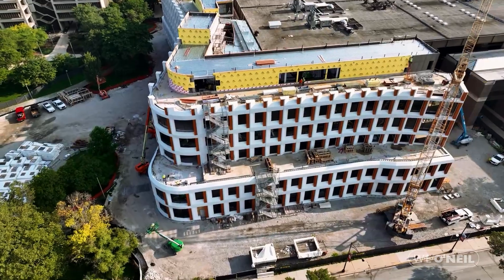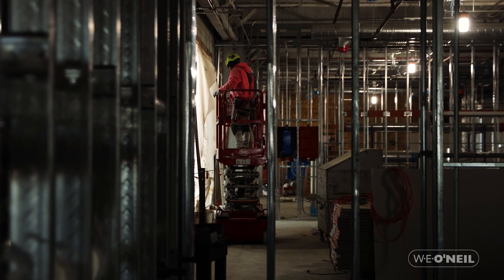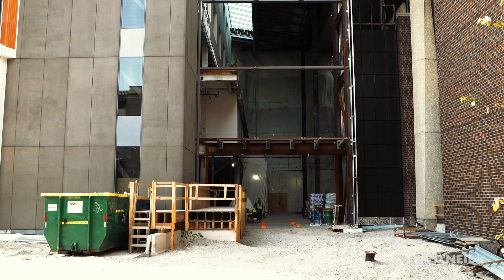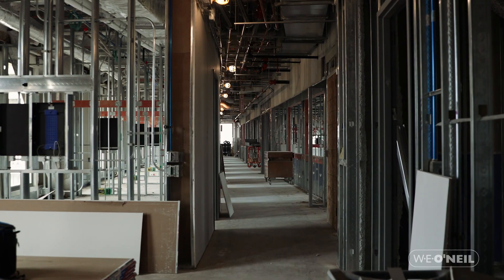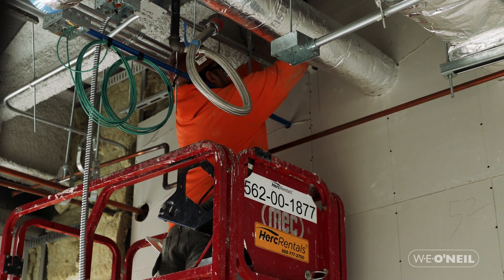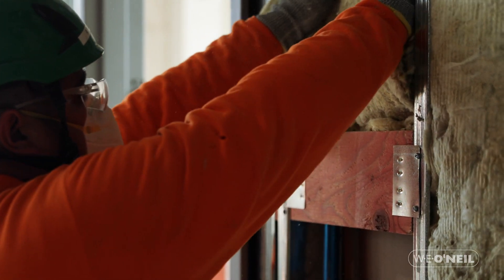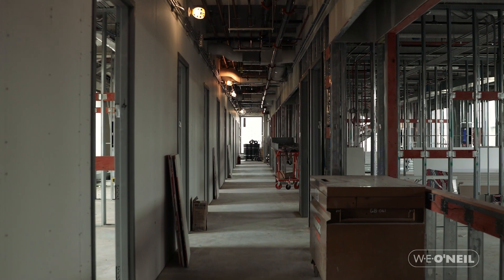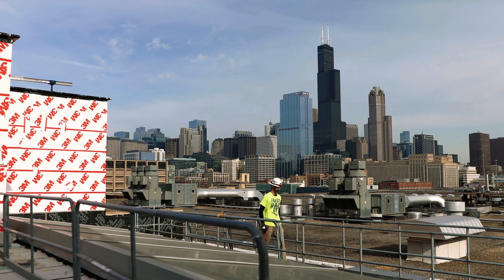University of Illinois Chicago Computer Design, Research and Learning Center (CDRLC), Project Update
This new 135,000 SF academic research building will reside on the University of Illinois Chicago campus. Designed to provide a central hub for the University’s student body and growing Computer Science Department, the building will be a new home for advanced scientific learning, teaching, and research.

Project includes state-of-the-art research facilities, faculty offices, collaboration areas, and specialty laboratories, all interconnected by a five-story atrium.